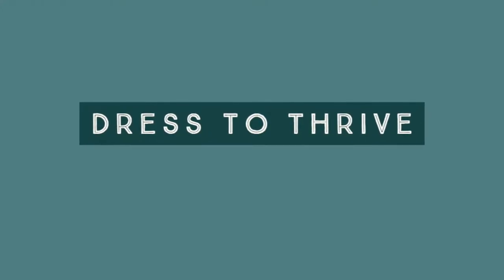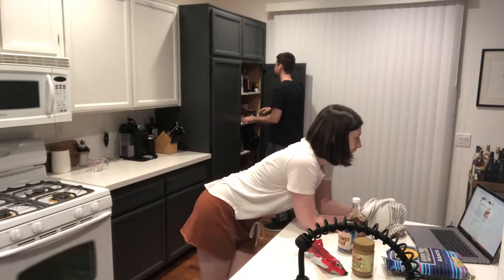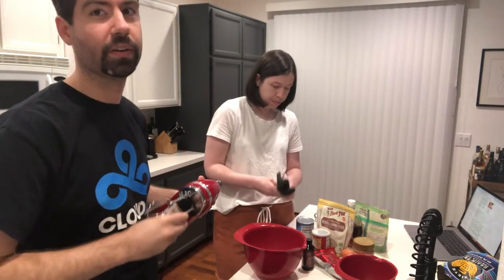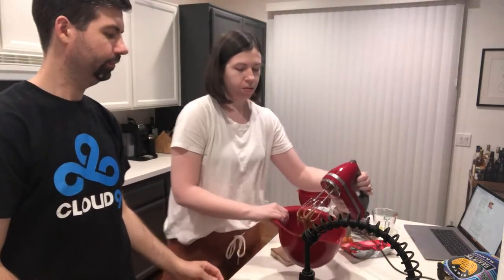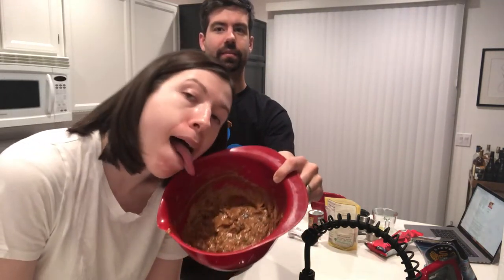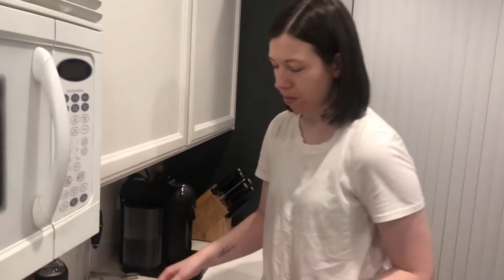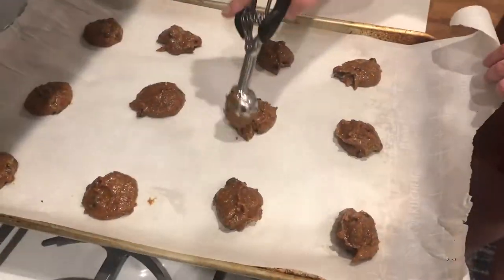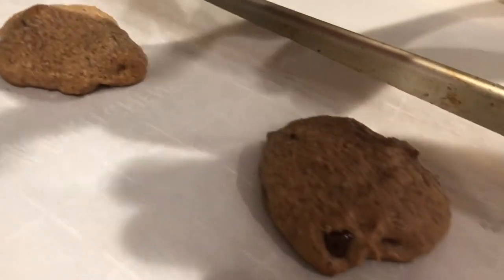BAKING COOKIES WITH CHELSEA & DAVID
Watch us as we attempt to make vegan, GF chocolate chip cookies and enjoy the silliness that ensues!